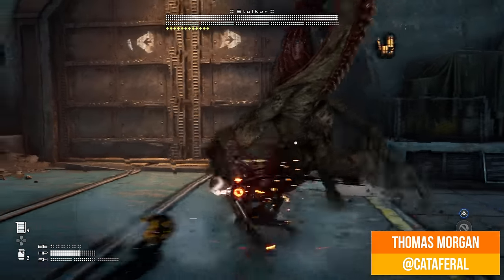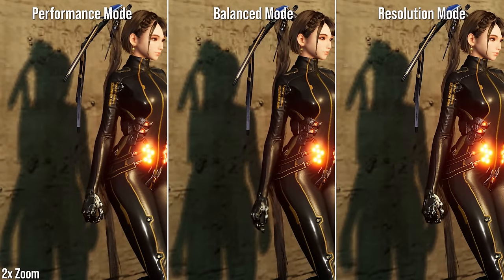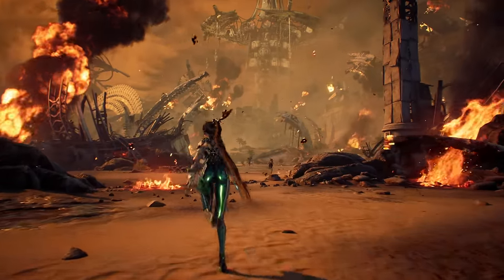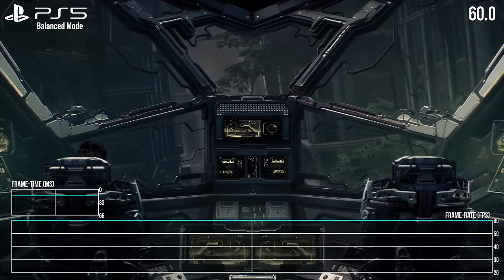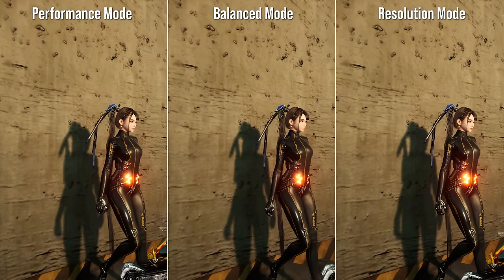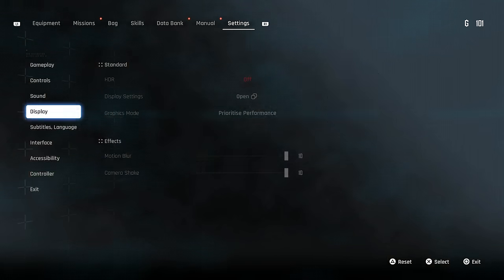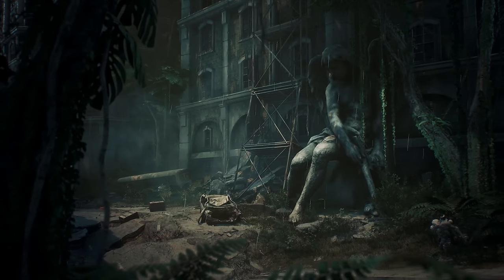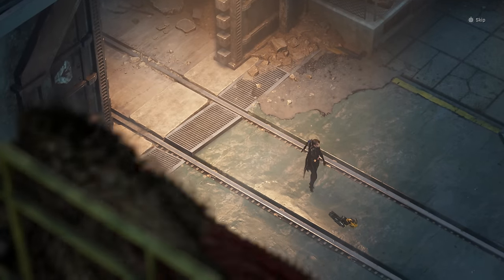Stellar Blade Demo - PS5 First Impressions - Every Mode Tested!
Coming from South Korean developer Shift Up, Stellar Blade is the team's very first effort in the AAA console space and an excellent one at that. As a PS5 exclusive the comparisons boil down to three graphics modes today, where the demo build reveals the balanced mode offers up the best trade between 60fps performance and image quality.

00:00 Intro
01:30 Tech Overview
06:34 Mode Comparisons
09:12 Balanced mode frame-rate test
10:11 Performance mode frame-rate test
11:24 Resolution mode frame-rate test
12:41 Verdict